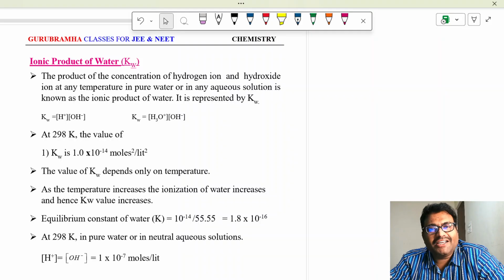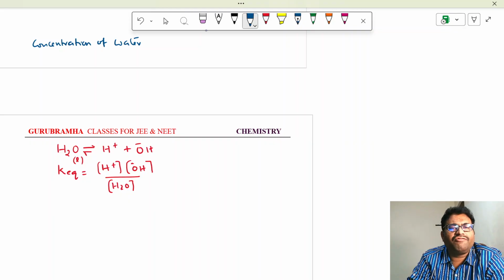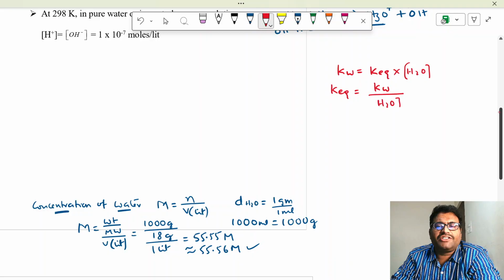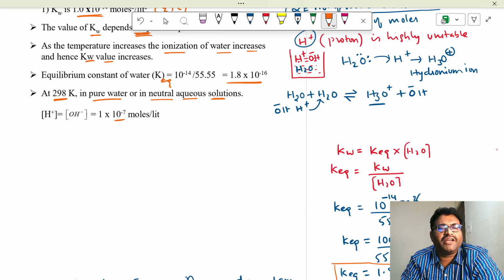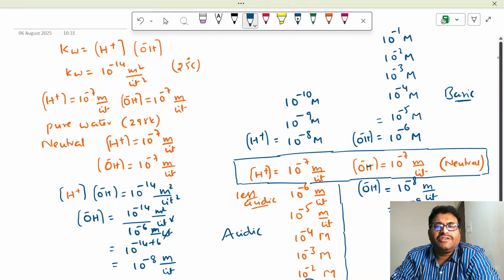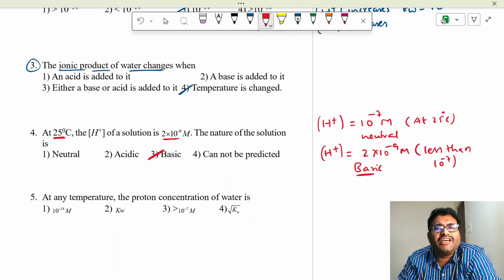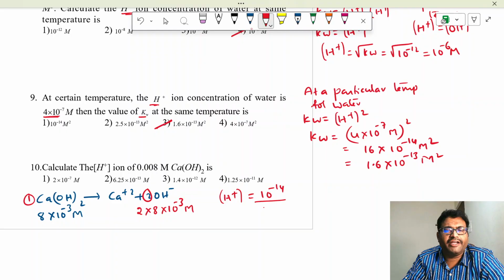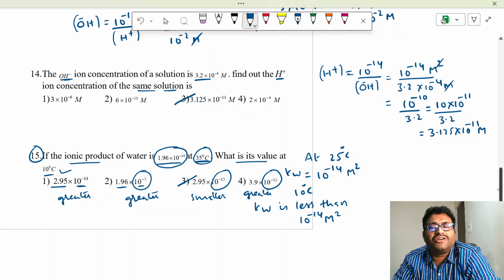IONIC PRODUCT OF WATER -Kw # JEE # IONIC EQUILIBRIUM# CHEMISTRY#CLASS-11